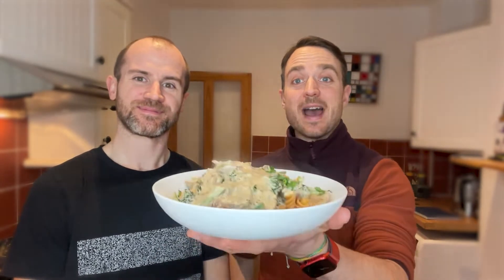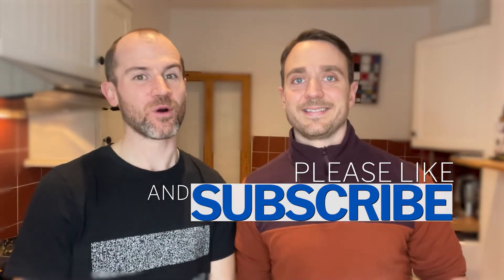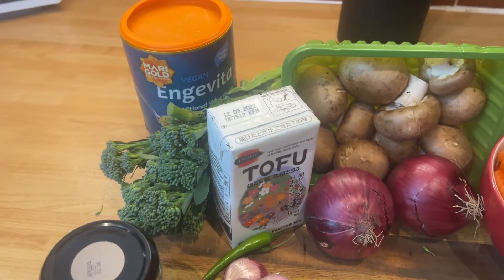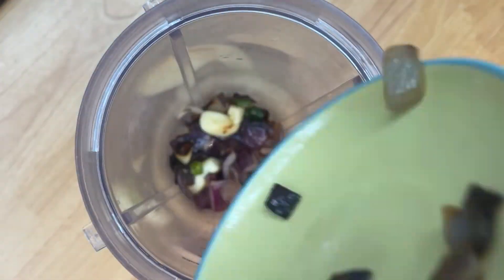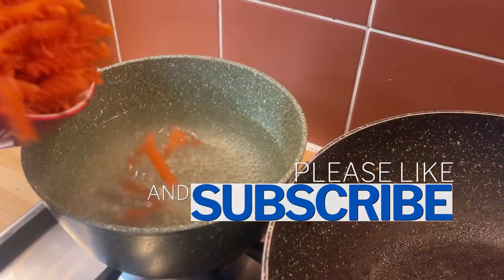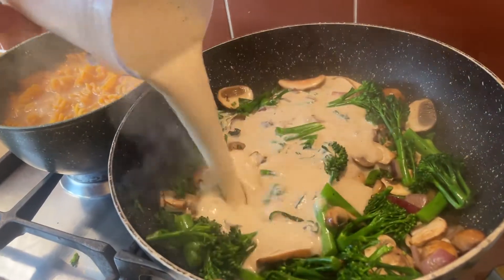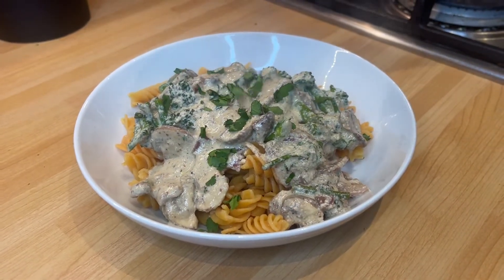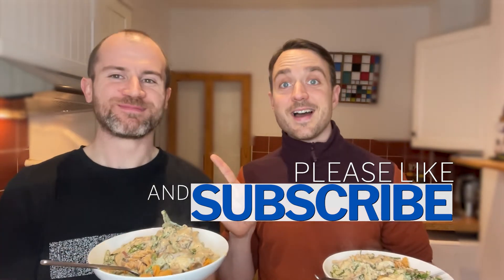High Protein Creamy Vegan Tofu Alfredo Pasta | The Healthy Habit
thehealthyhabit.co.uk/creamy-vegan-tofu-pasta

Help keep this channel running and improving by...